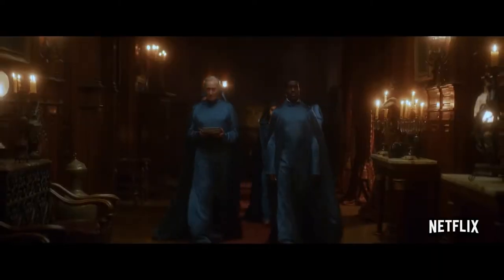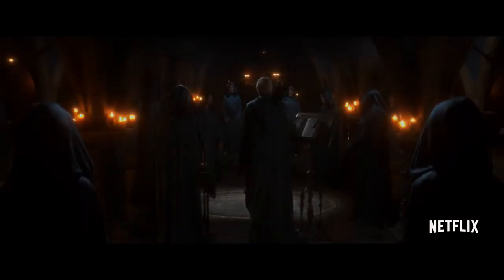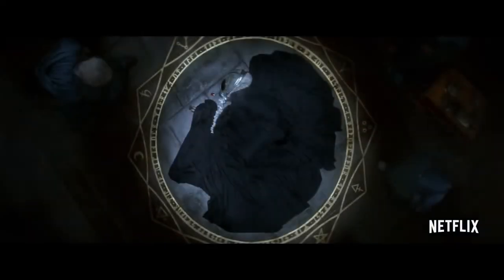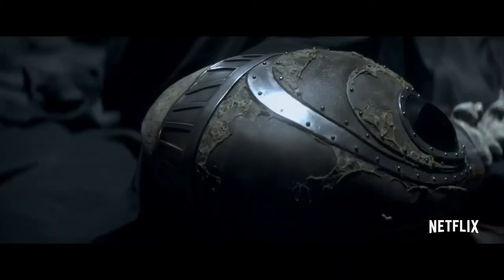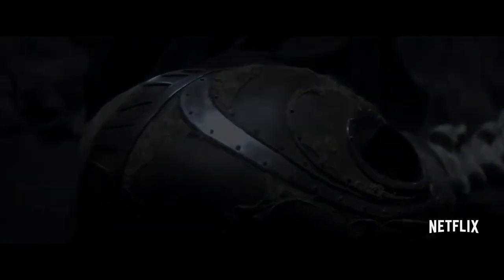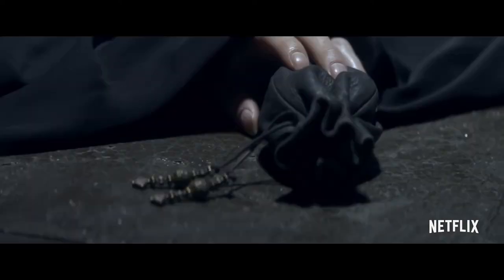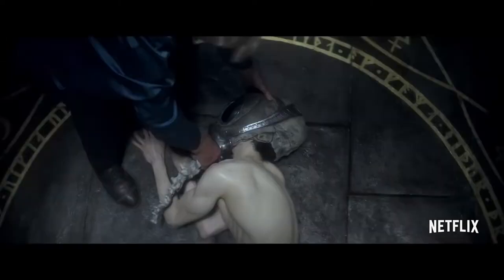The Sandman | Official International Trailer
Release Date: Coming Soon in 2022

Synopsis: The Sandman's main character is Dream, the titular Sandman, also known to various characters throughout the series as Morpheus, Oneiros, the Shaper, the Shaper of Form, Lord of the Dreaming, the Dream King, Dream-Sneak, the Cat of Dreams, Murphy, Kai'ckul and Lord L'Zoril, who is the anthropomorphic personification of dreams. At the start of the series, Morpheus is captured by an occult ritual and held prisoner for 70 years. Morpheus escapes in the modern day and, after avenging himself upon his captors, sets about rebuilding his kingdom, which has fallen into disrepair in his absence.

Genre : Mystery, Thriller, Action

Cast :
Jenna Coleman
Boyd Holbrook
Kirby Howell Baptiste
Tom Sturridge
Gendoline Chritsie
Patton Oswalt
David Thewlis
Charles Dance
Joely Richardson
Stephen Fry
Mason Alexander Park
Etc

Directed By : Jamie Childs, Andres Baiz, Louise Hooper, Mairzee Almas, Mike Barker, and Coralie Fargeat
Produced By : Netflix
Series Writing By : Neil Gaiman, David S Goyer, Allan Heinberg, Lauren Bello, Heather Bellson, Vanessa Benton, Jim Campolongo, Austin Guzman, Alexander Newman Wise, Ameni Rozsa, Catherine Smyth McMullen, Mike Drigenberg, and Sam Keith.

The Sandman House movie,
The Sandman House release date,
The Sandman House horror,
The Sandman House comedy,
The Sandman House new trailer,